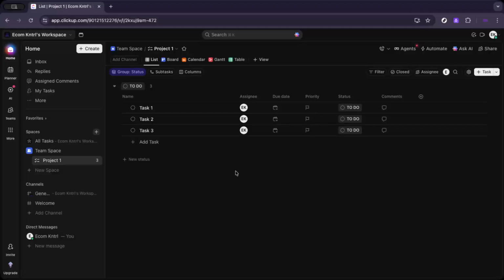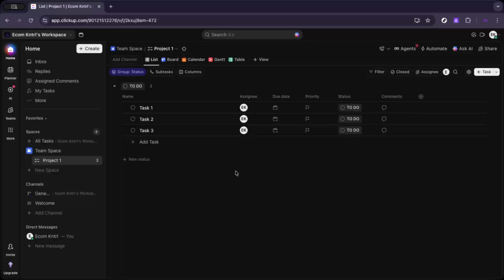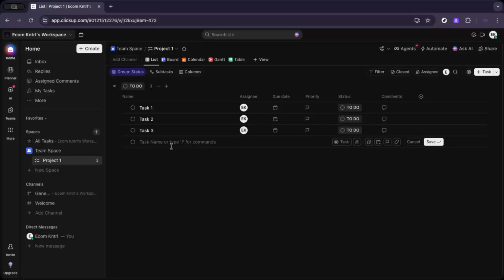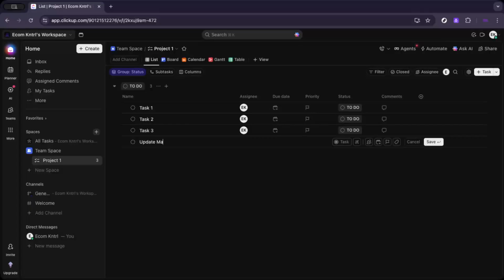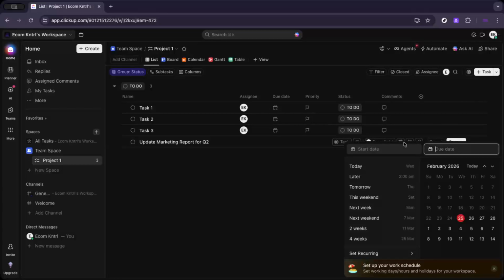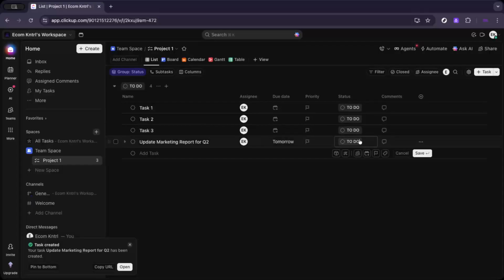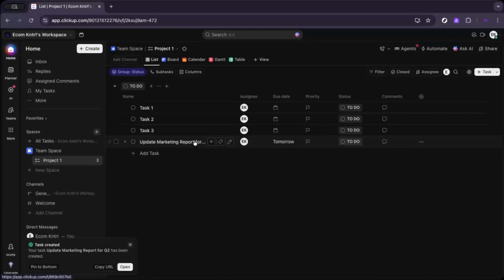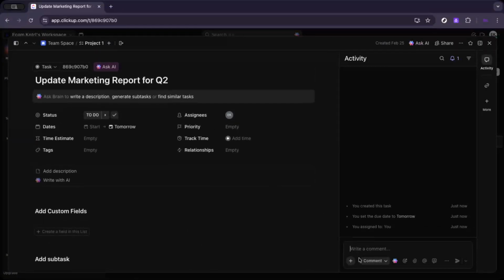How To Create A Task In ClickUp (2026) | Task Management Basics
In this video, you’ll learn How to create a task in ClickUp step by step, from a blank workspace to a fully detailed task. Whether you’re new to ClickUp or just need a quick refresher, this tutorial shows the exact method that works right now. We’ll cover choosing the right List, setting due dates, assigning owners, adding descriptions, checklists, and custom fields so nothing slips through the cracks. You’ll also see pro tips to organize tasks for solo work or team projects. Everything is recorded in the latest version of ClickUp, so you can follow along with confidence. By the end, you’ll be able to build clear, actionable tasks that keep your projects moving forward.